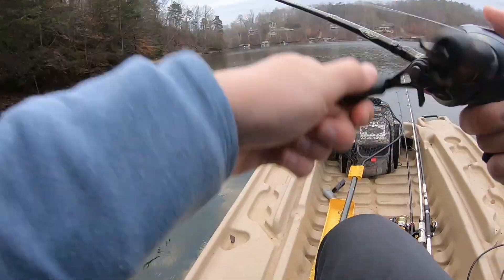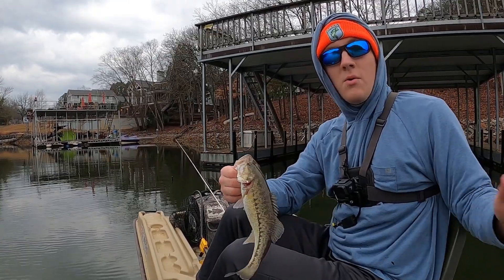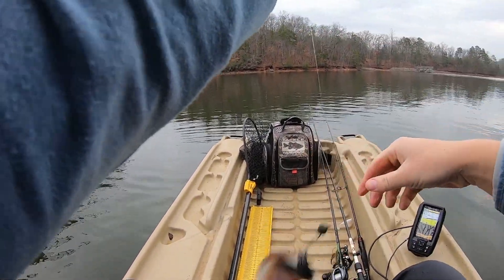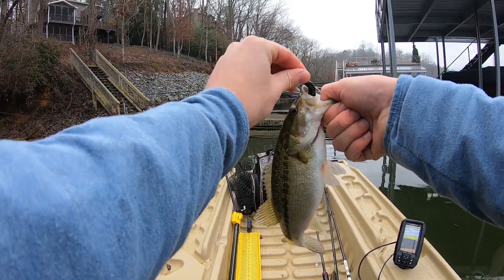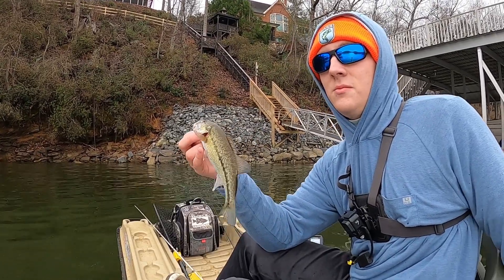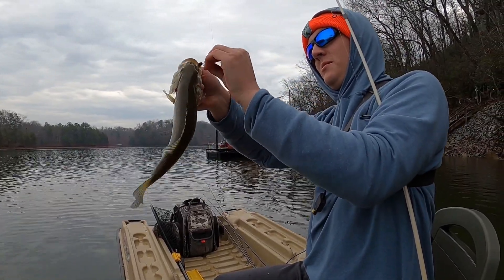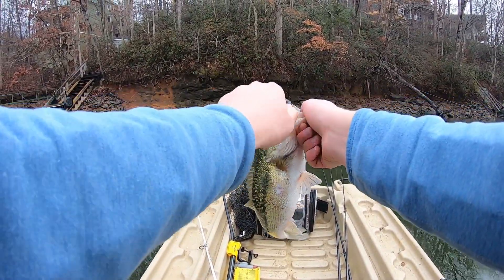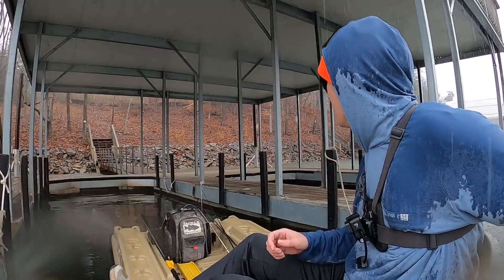NED Rig Bass Fishing on Lake Lanier!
I went out on Lake Lanier on January 2nd in search of my first bass of 2023. I hadn't been on the lake in about a month and a half, so I wasn't super confident. After only one bite on the jig, I switched to the Ned rig and started catching some fish! All fish were caught on the @GooganSquad googan baits rattlin' ned, which can be purchased

Berkley Choppo

My Mini Bass Boat

3 of My Favorite Spinning Rod Setups:
Great Rod for Lighter Jigheads and Dropshots:
Shinamo Nasci 2500
Lew’s TP1X 6’9” Spinning Rod

Great Rod for Shakey Heads/Wacky Rig/Ned Rig: (7’ Medium Rod)
Shinamo Sahara 2500

Great Setup for Small Swimbaits/Crankbaits/Jigheads: (6’7” Medium Light)
Shimano Sedona 2500
Lew’s Mach Spinning Rod

My Camera Gear:
GoPro Hero 7
GoPro Hero 8
Microphone for GoPros